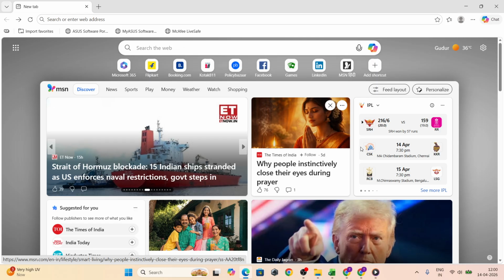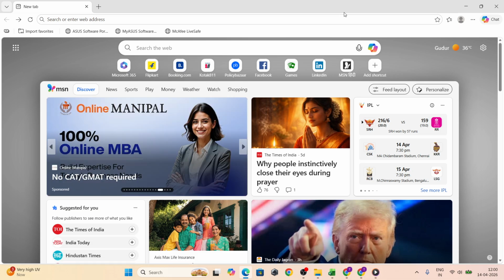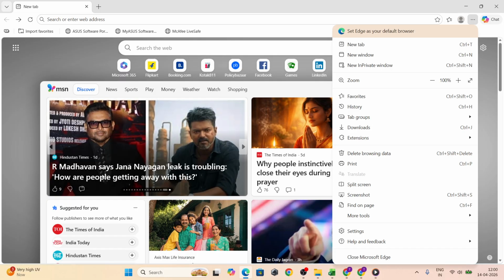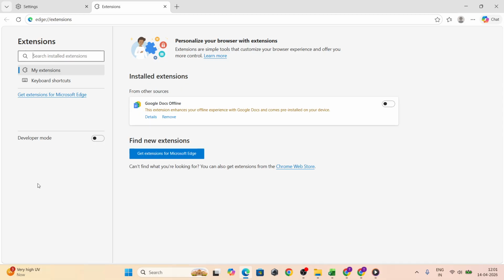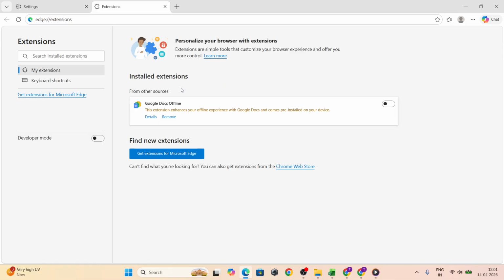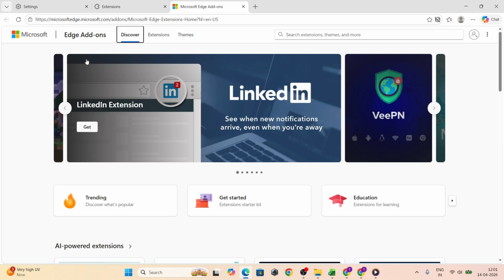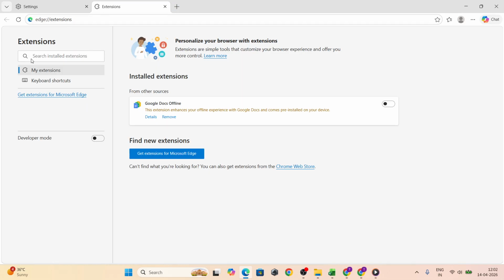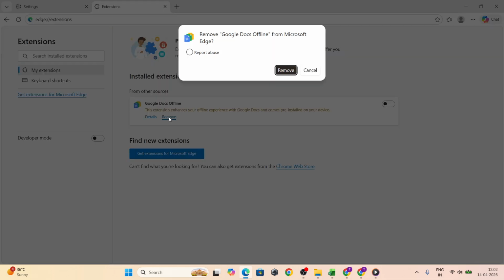How To Disable Ad Blocker On Microsoft Edge Windows 10 (Step By Step)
Learn how to disable ad blocker on Microsoft Edge Windows 10 with this quick and easy tutorial. If you need to turn off your adblock extension or adjust Edge's built-in settings to view restricted content, this guide shows you the way.

Topic cover in this video :
Disable ad blocker Microsoft edge windows 10, how to turn off ad blocker edge, whitelist sites Microsoft edge ad blocker, allow ads on edge browser windows 10, bypass ad blocker Microsoft edge, stop ad blocker blocking website edge, Microsoft edge ad blocker settings, how to disable edge tracking prevention, Microsoft edge ad blocker tutorial, allow pop ups edge browser, edge browser ad blocker issues